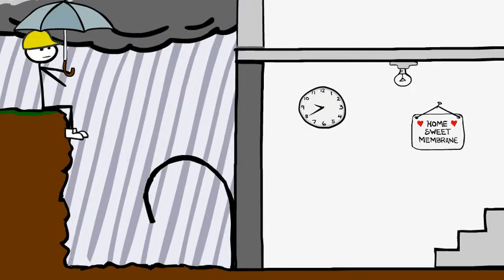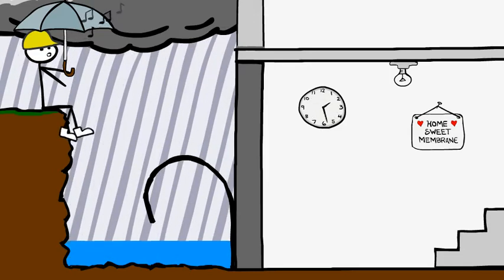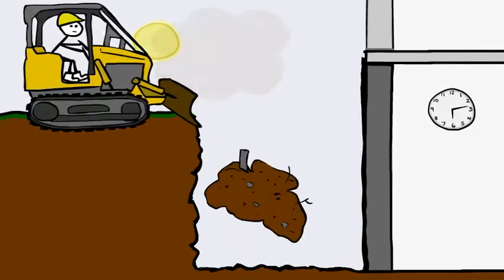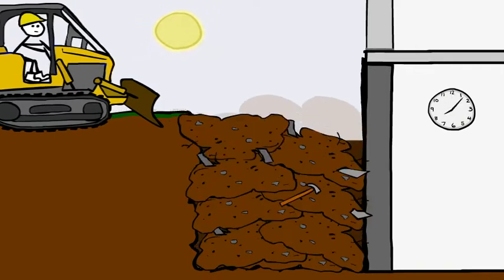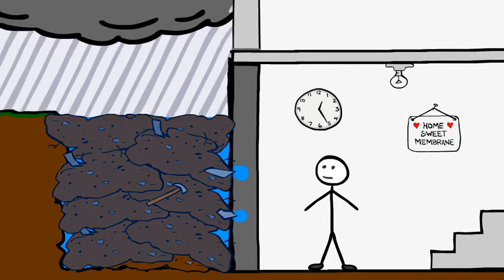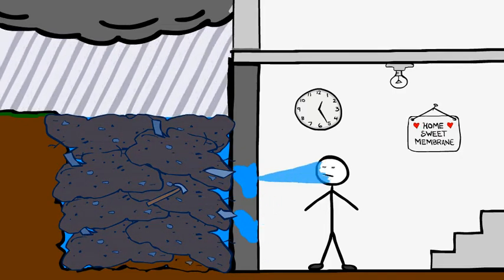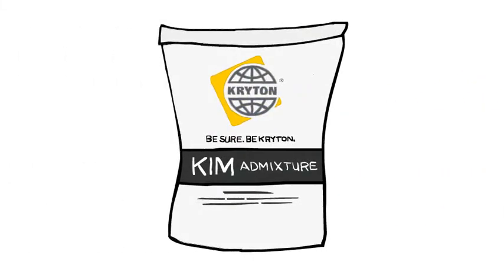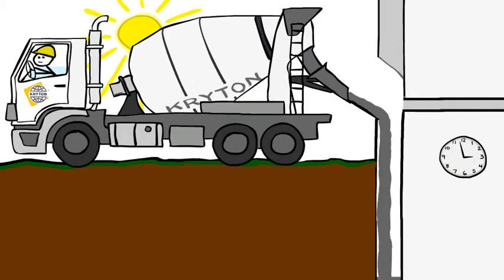GoStickman presents Kryton KIM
Kryton's KIM concrete admixture makes the concrete itself waterproof, with no membrane required. More information can be found on Kryton's